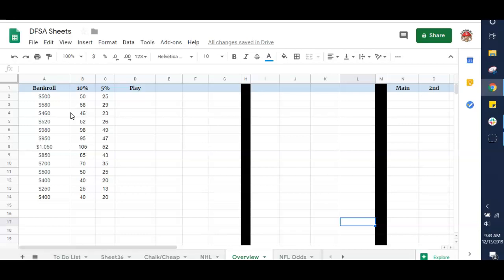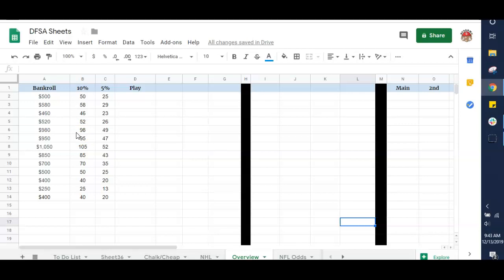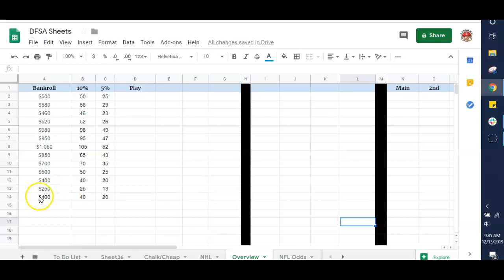DFS Minute - Do You Play to Win or Play Not to Lose?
Let's have a bankroll discussion and keep your mind right whether you are a big baller or a penny playa.